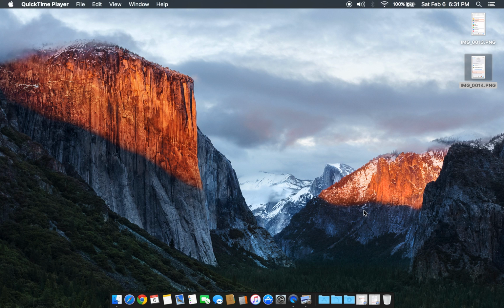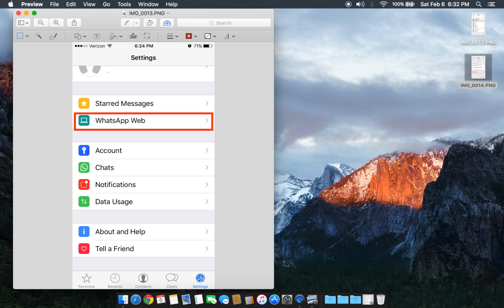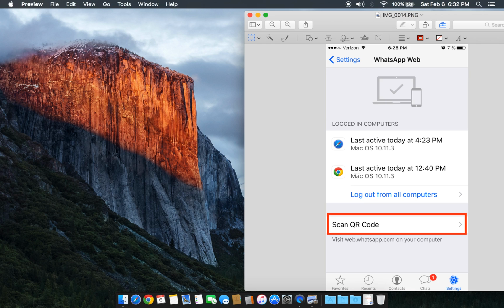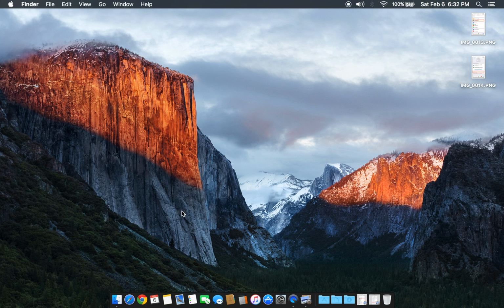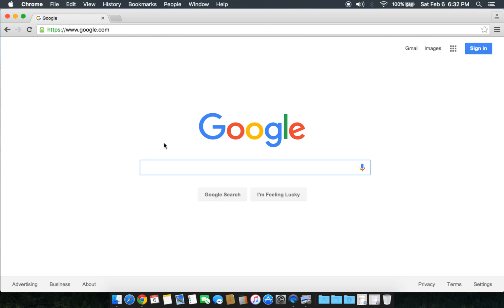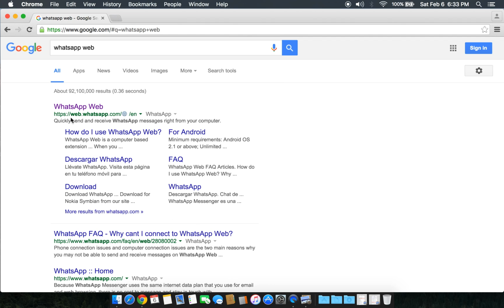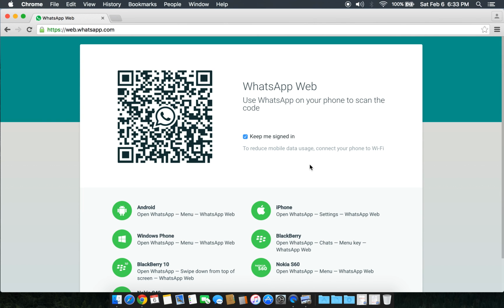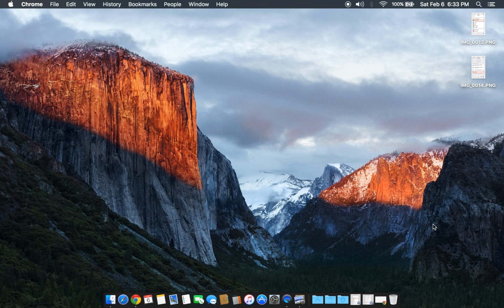How to use whatsapp on your mac or any personal computer.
How to use whatsapp on your mac or any personal computer. It can be used on any modern browsers. Some features aren't supported on certain browser. My recommendation is to use google chrome to get most out of it.In this video i have shown the app on i phone but you can also use it on android and other supported operating system. To find QR scan options -
--On Android: in the Chats screen - Menu - WhatsApp Web.
--On Nokia S60 and Windows Phone: go to Menu - WhatsApp Web.
--On iPhone: go to Settings - WhatsApp Web.
--On BlackBerry: go to Chats - Menu - WhatsApp Web.
--On BlackBerry 10: Swipe down from top of the screen -WhatsApp Web.
--On Nokia S40: Swipe up from bottom of screen - WhatsApp Web.